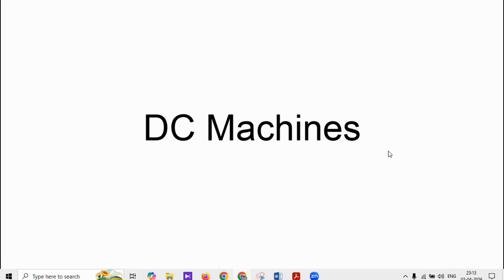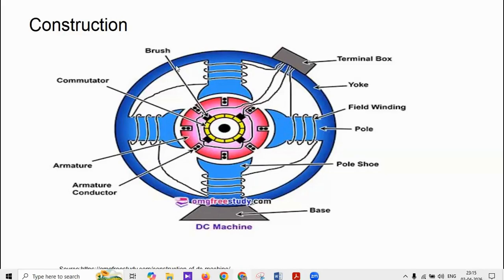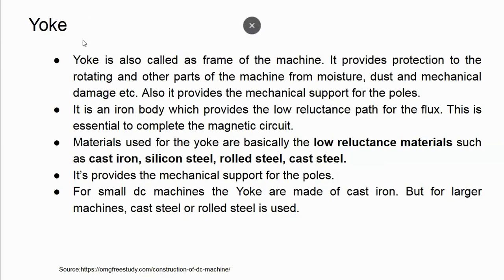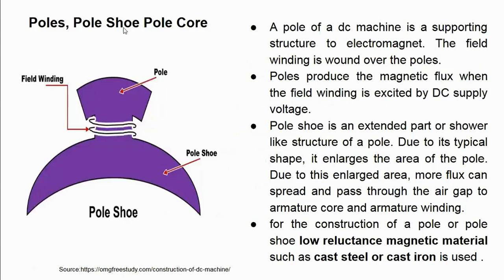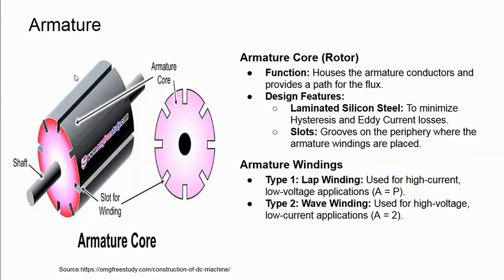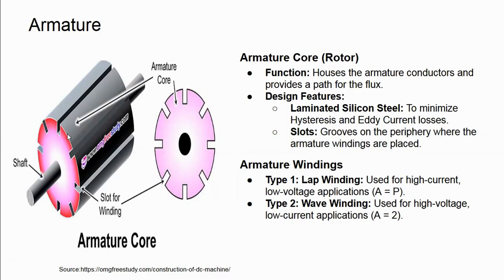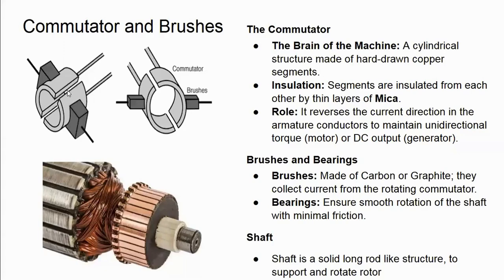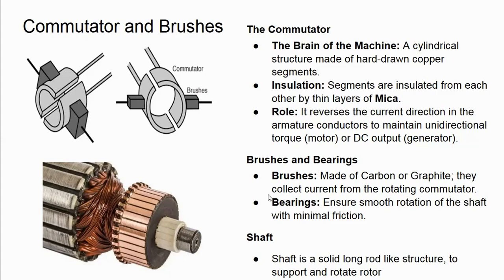Construction of DC Machine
This video explains the construction of DC Machine